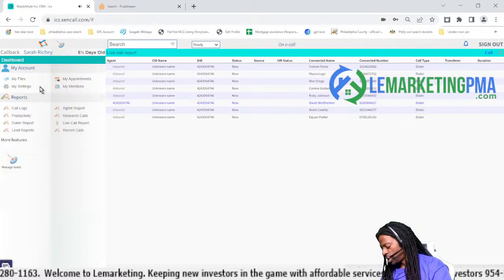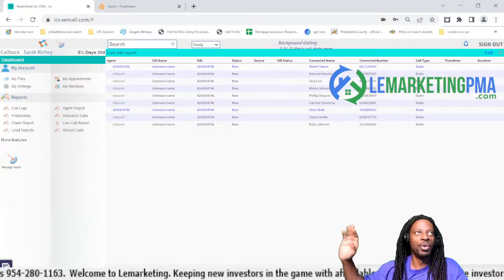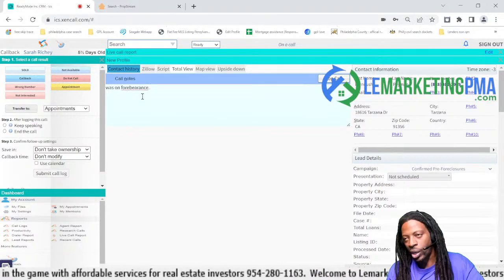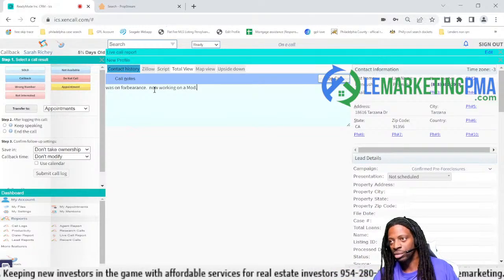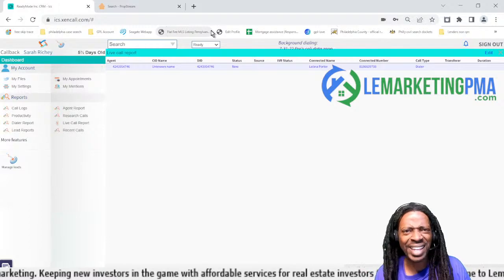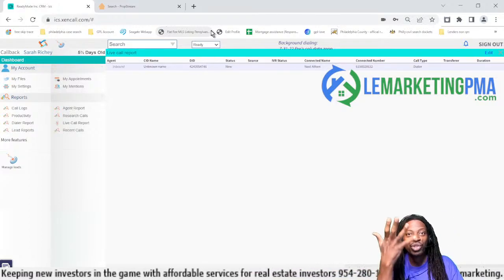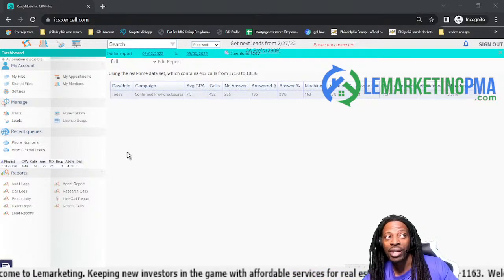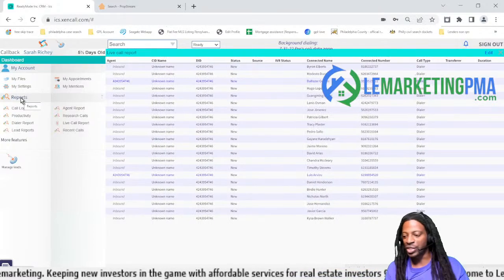Cold calling live - 09/02/2022 - Day 2 - real estate cold calling live.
Learn real estate cold calling live. 30 Days cold calling live.  The best way to make contact with any list of individuals. The most affordable marketing method is cold calling.

🎯Cold call coaching request form (free marketing list and skip tracing included)